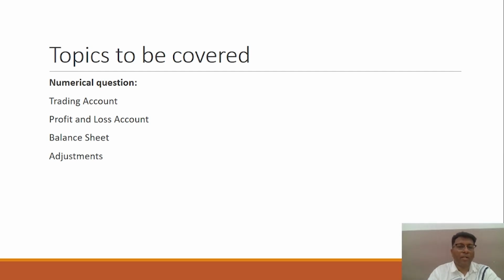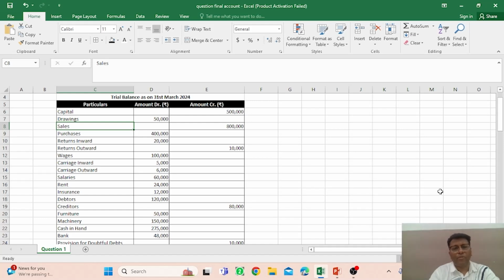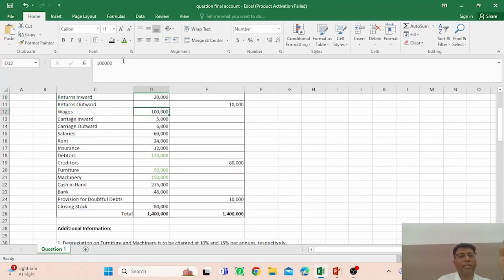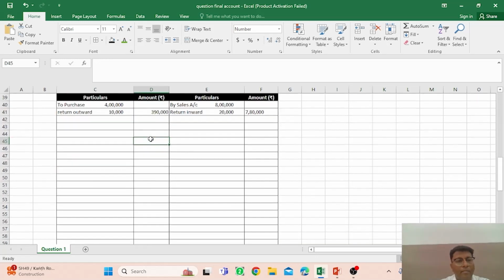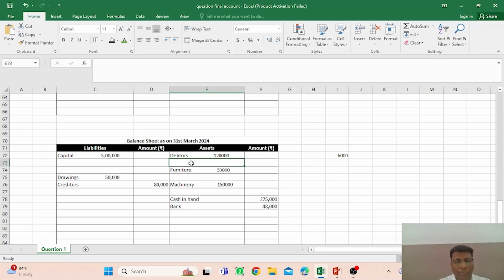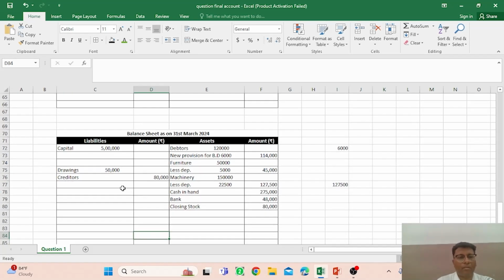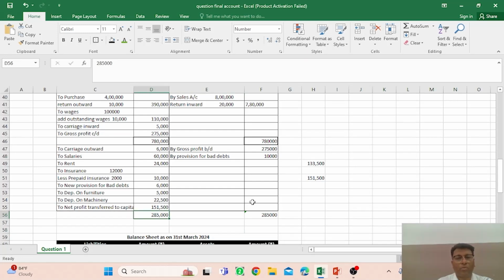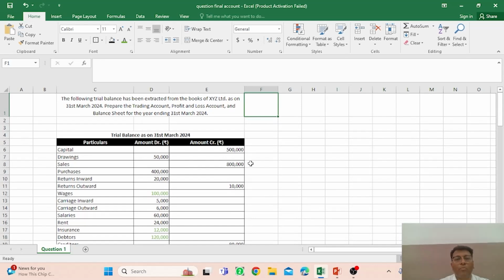Unit 4: Final Accounts Part 2